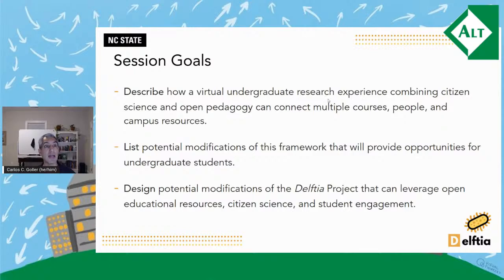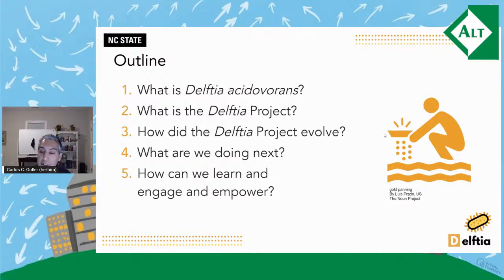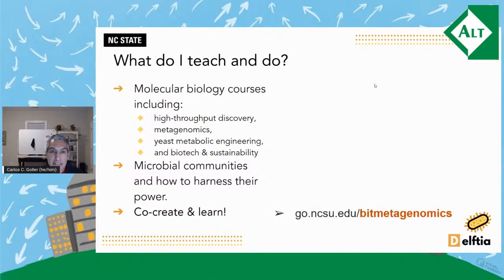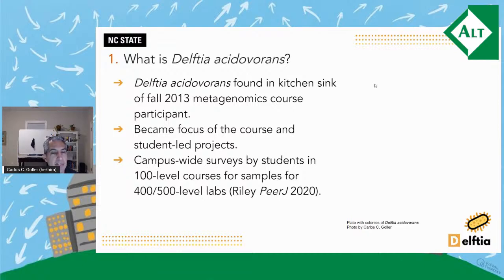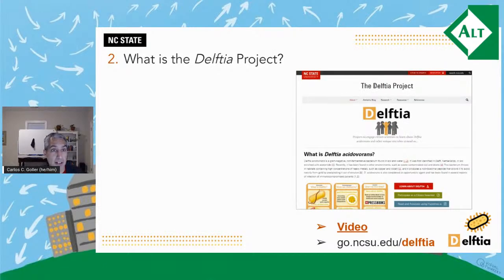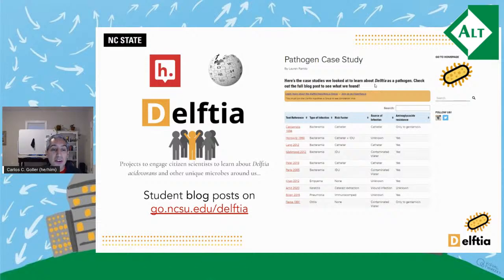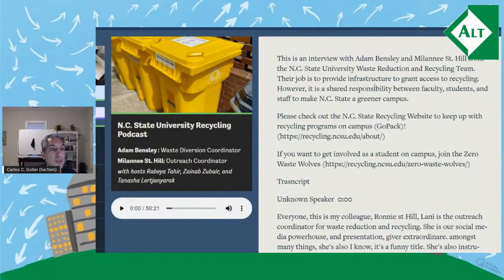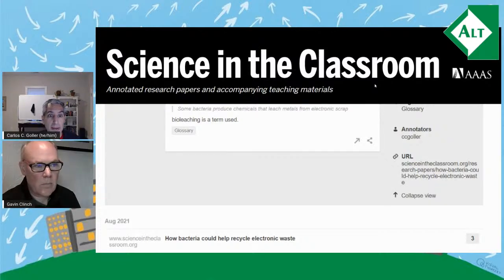Using Open Educational Resources and Technology to Empower Communities of Undergraduate Scholars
Using Open Educational Resources and Technology to Empower Communities of Undergraduate Scholars - Carlos Goller